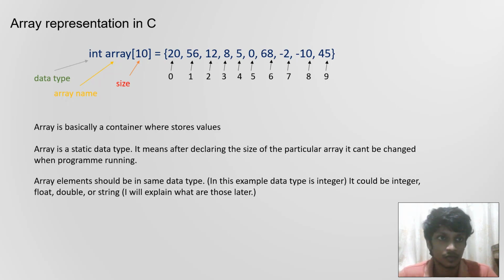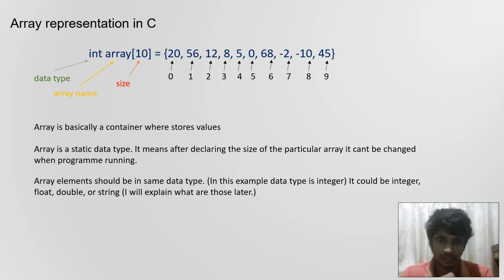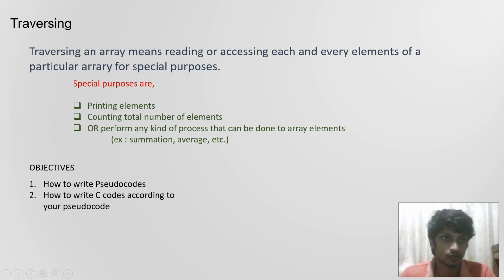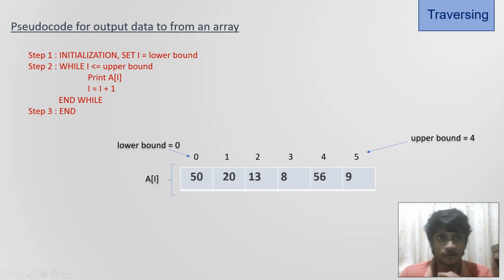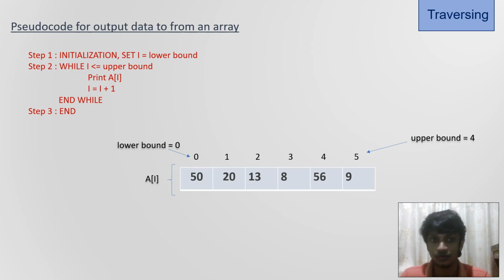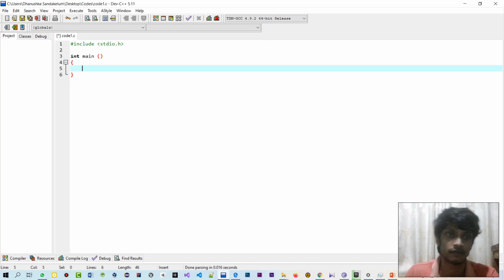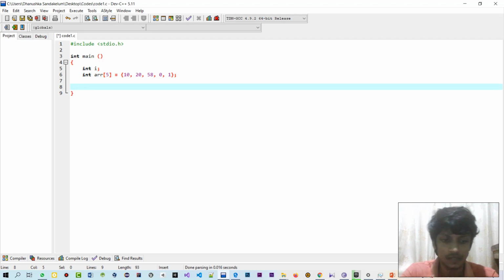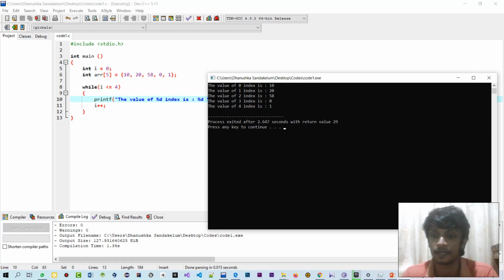Computer Science - Data Structures & Algorithms | Part 2 | Arrays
Author ~ Dhanushka Sandakelum